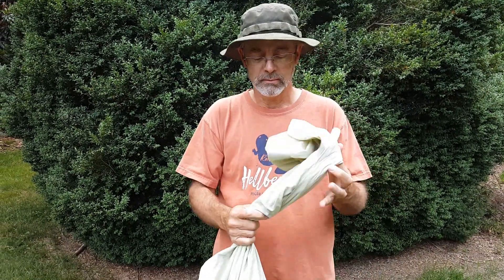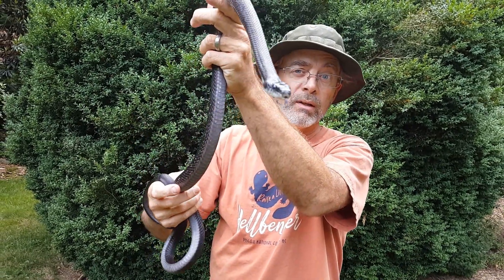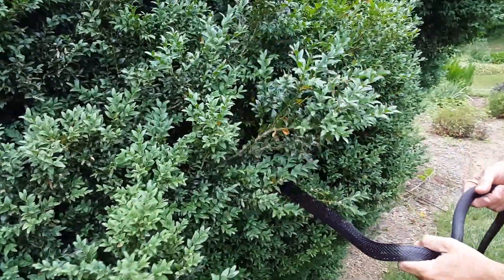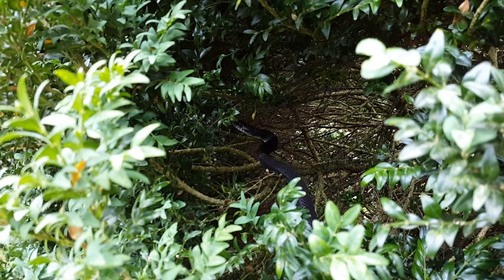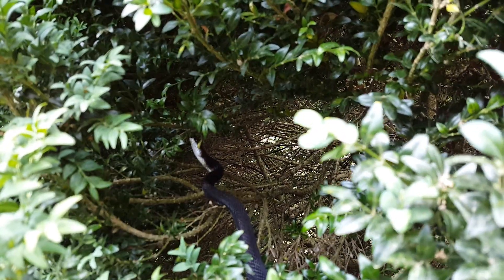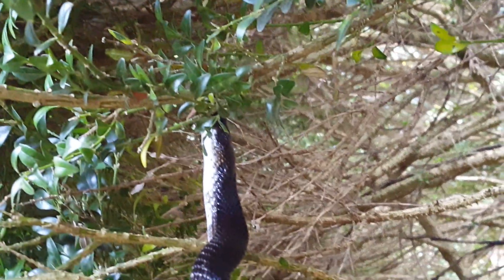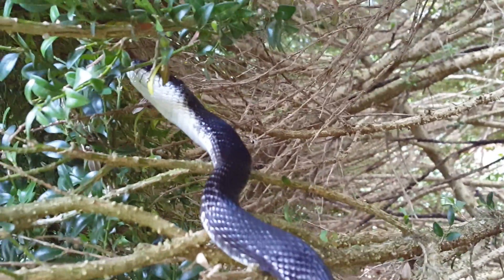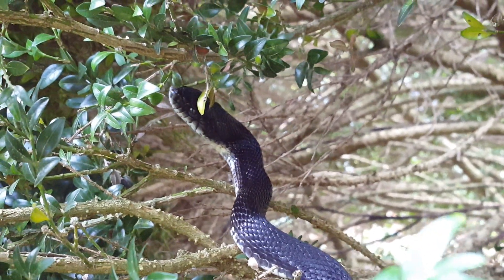Rat Snake Rehab Success Story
Late in 2018 we received a very sick young Rat snake (aka Blacksnake).  We took care of him, treated him, and then released him back into his native habitat.  This short video is his release day!
Respect all wildlife - even the misunderstood ones like snakes - they all work together to keep nature in a balance which, in turn, helps all of us.